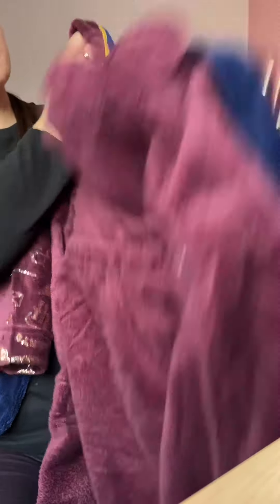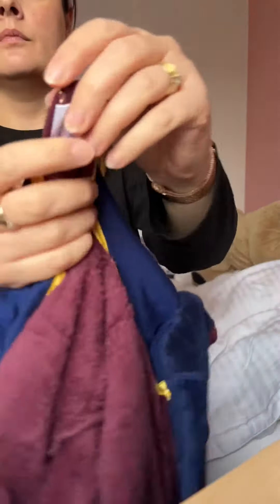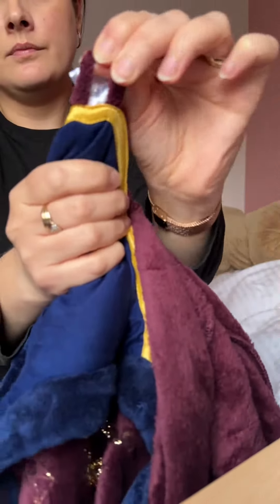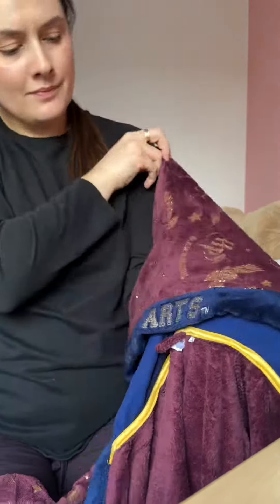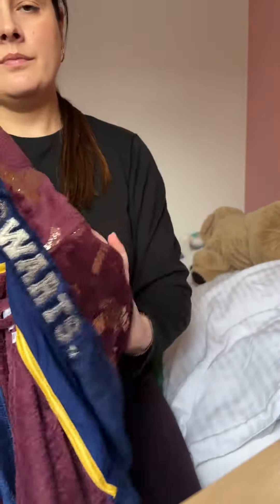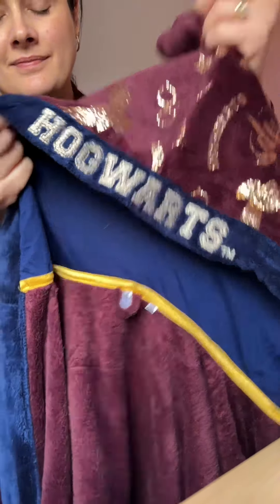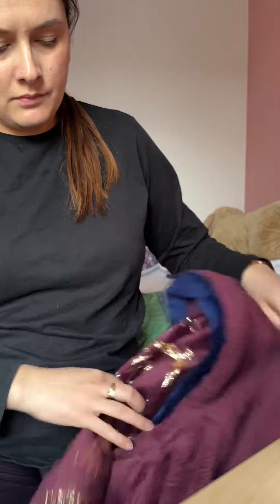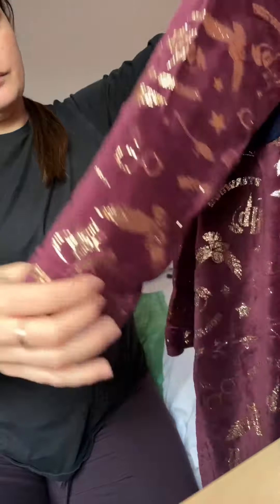Harry Potter Dressing Gown For Girls & Boys Hogwarts Pyjama Robe Bathrobe With Wizard Hat Hood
➡️ For easy access: ALL LINKED IN MY PROFILE BIO!

Review of the Harry Potter Dressing Gown For Girls & Boys | Kids Two Options Red Hogwarts OR Blue Hedwig Pyjama Robe | Magical Bathrobe With Wizard Hat Hood